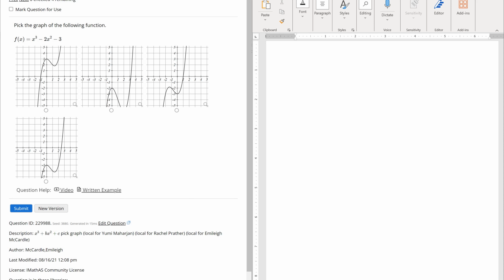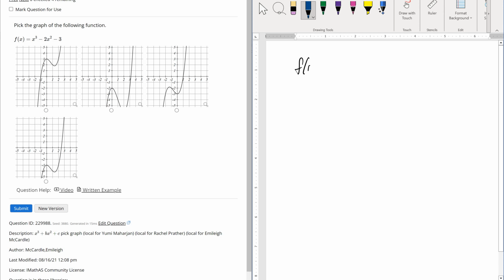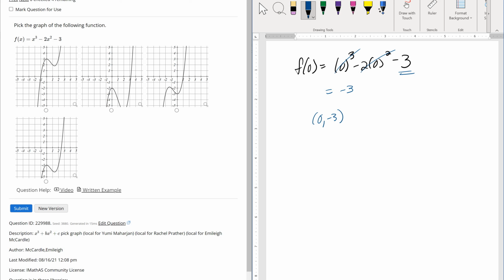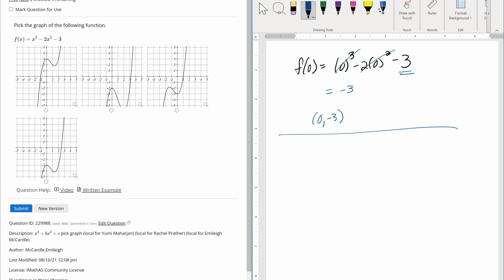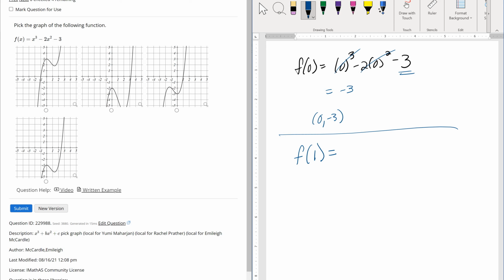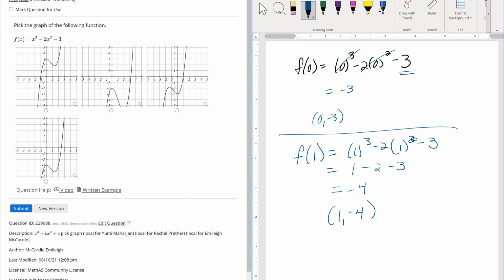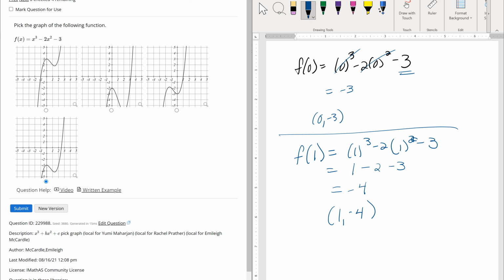Unit 7 Number 22